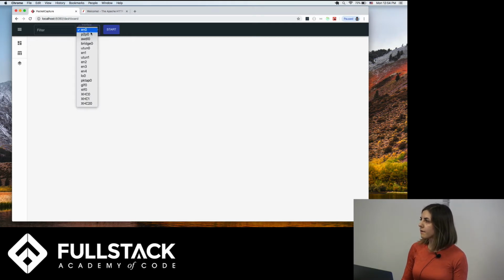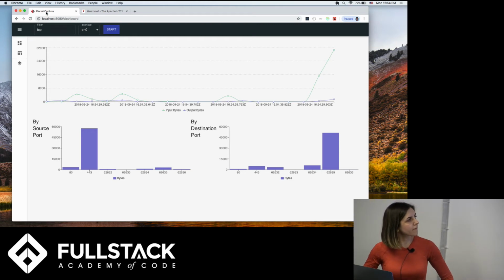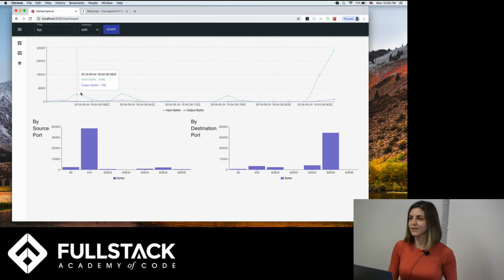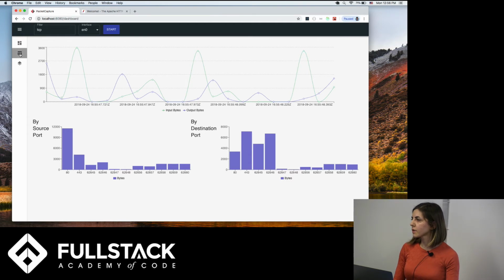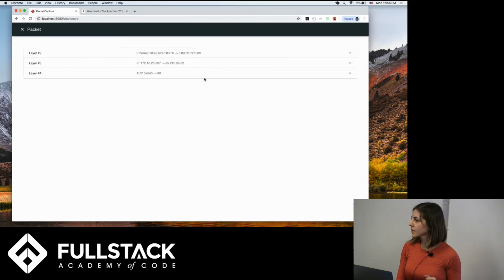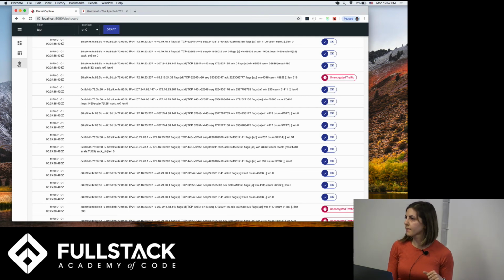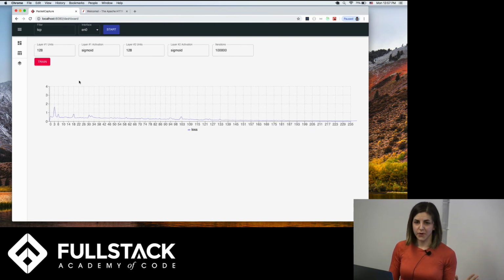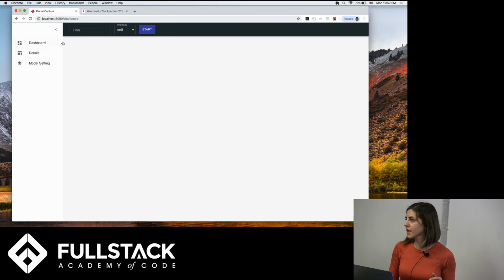Stackathon Presentation: Packet Doctor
Network monitoring is essential for security and troubleshooting purposes. Packet Doctor is a web application that provides packet capture functionality over network interfaces of a machine. It aggregates statistics, visualizes the data and provides tools for detailed inspection of network packets. Moreover, it classifies the captured packets using Neural Networks which vastly simplifies the security monitoring process. Technologies and libraries: JavaScript, React, Redux, Node pcap, tensorflow.js, Recharts, Material-UI.